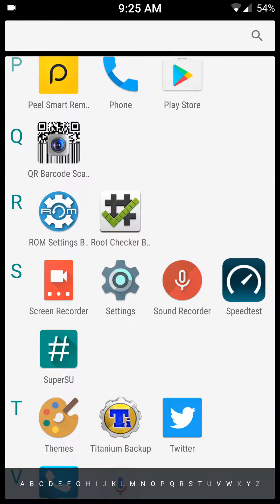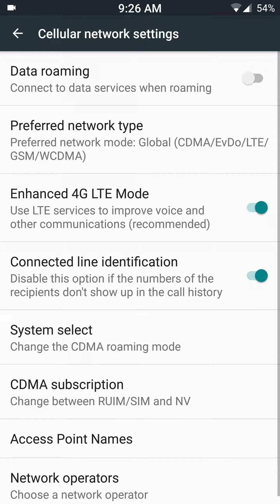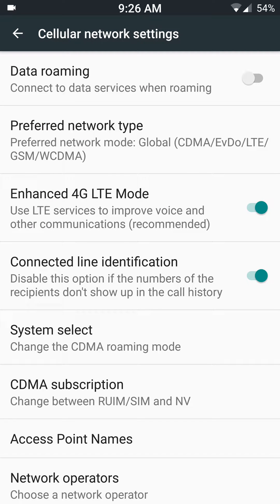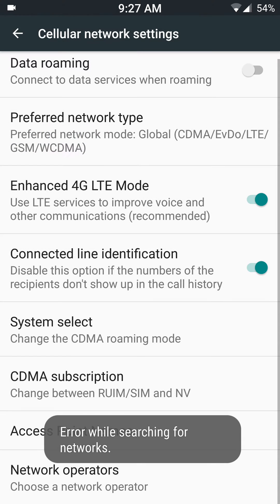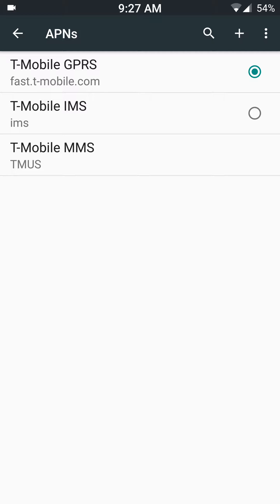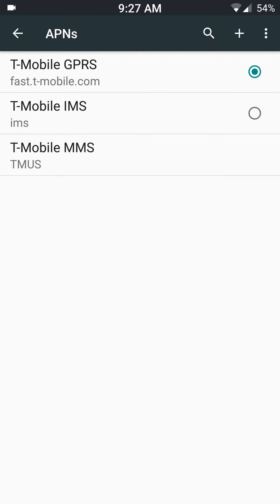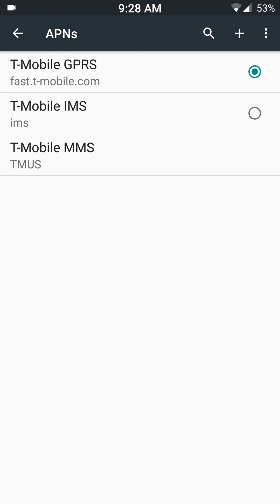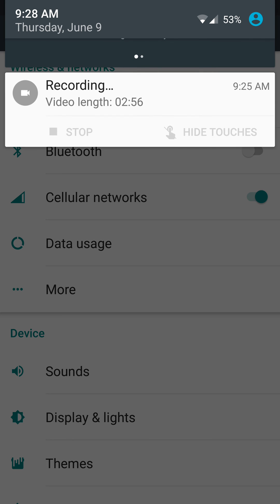Cyanogenmod 13 APN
Navigating to APN settings in CyanoGenMod 13